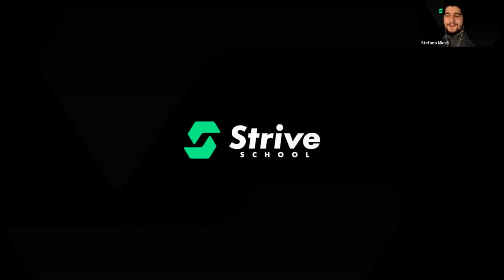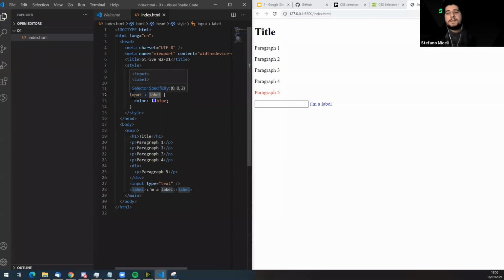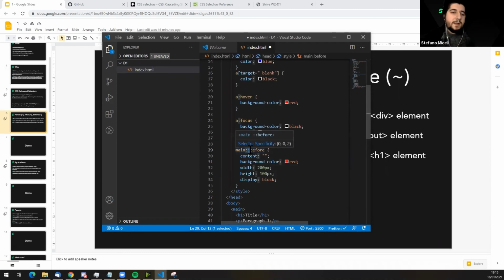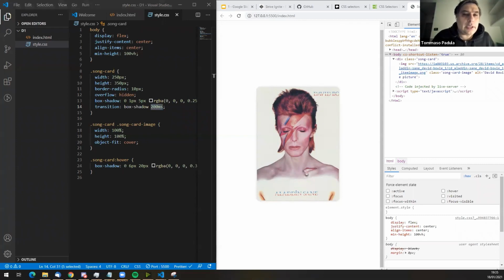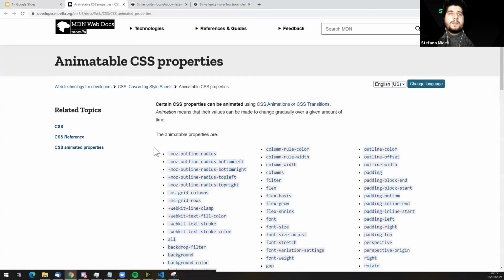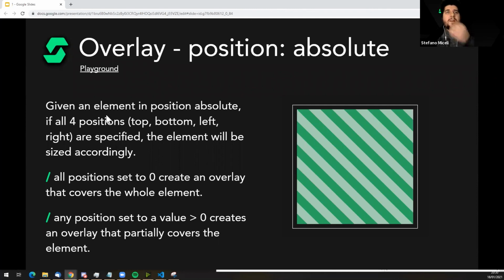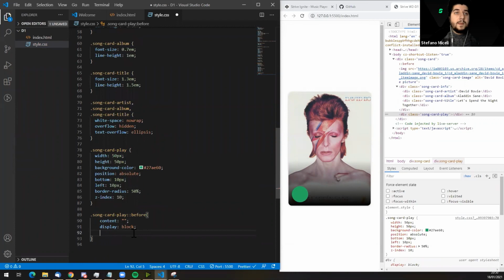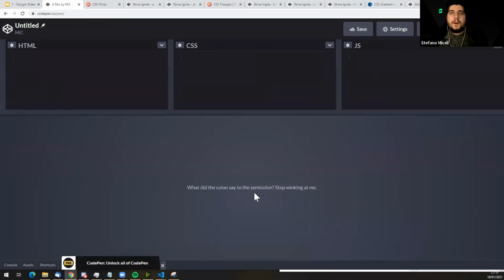Ignite - A Crash Intro Course to Web Development in 2021 - 4/9 CSS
The fourth episode of the Ignite Online Bootcamp by Strive School.
The Bootcamp will have 9 episodes and will cover mainly:
- HTML5
- CSS3
- JavaScript
- git & GitHub
In this playlist, you'll find the recordings of the lectures!

Chapters:
00:00 KickOff
05:00 Selectors Intro
08:00 Basic Selectors
11:00 CSS Combinators (+, ~...)
21:00 Selectors by attribute
23:00 Pseudo Selectors
43:00 Building #1
54:00 Flex Alignment
1:03:10 Border-Radius
1:05:00 Overflow
1:11:00 Object-fit
1:13:00 Box-shadow
1:17:00 Transition
1:18:00 Building #2
1:39:00 Overlay - Position
1:41:00 linear-gradient
1:44:00 z-index
1:47:00 Building #3
1:53:00 Text Ellipsis
1:54:30 user-select
1:55:30 Building #4
2:05:00 Triangle Hack
2:07:00 Center Absolute Content
2:08:30 Cursor
2:17:00 Tranform

TBD